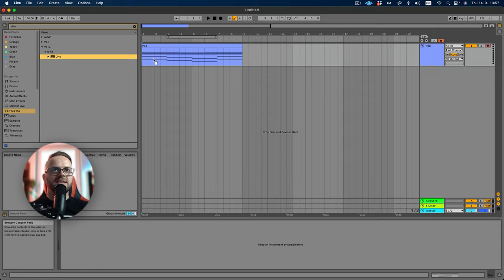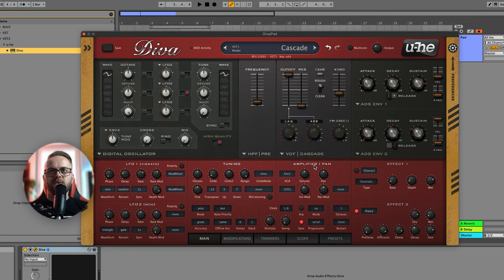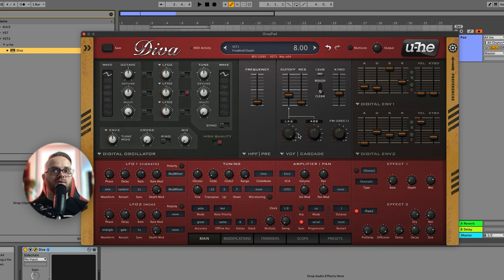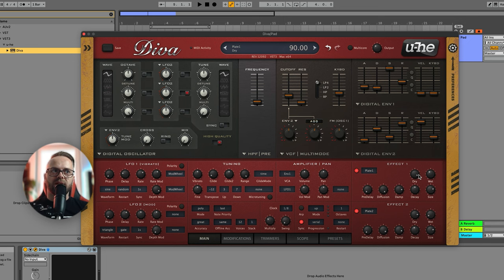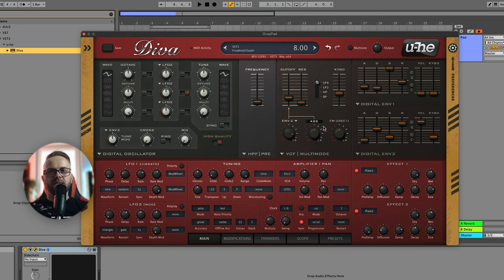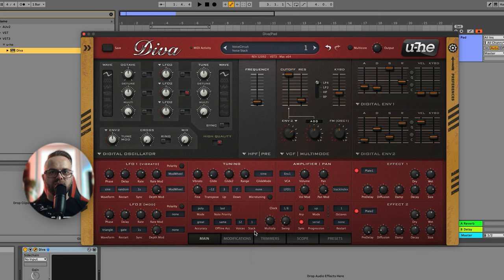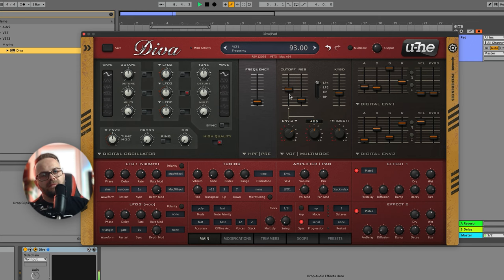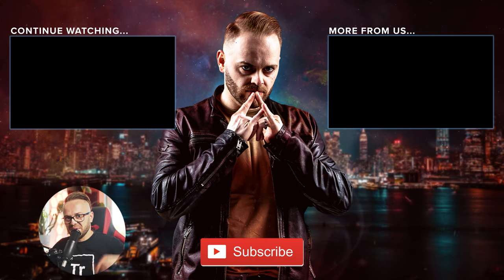How To Make Trance Saw Pad like Gouryella 1, Rank, Clavin Harris,...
In this Diva sound design mini series I will show you how to make How To Make Trance Saw Pad like, Gouryella, Rank, Clavin Harris, Airwave and others.

This Diva Preset pack includes Trance Pads, Leads, basslines, plucks, acids, pads for trance, Melodic techno, progressive house, and more